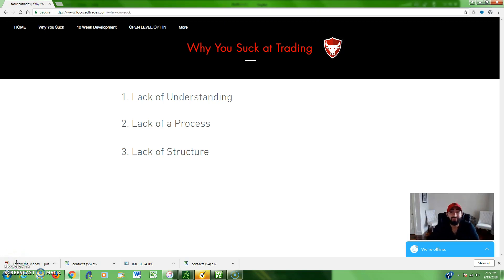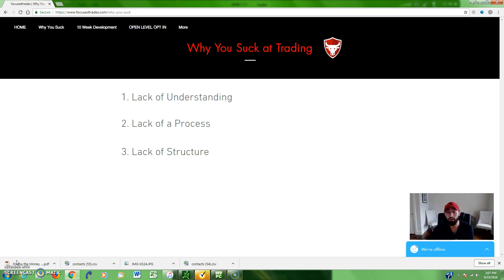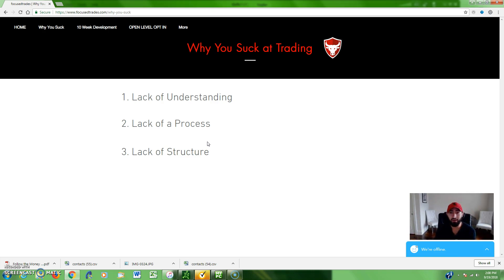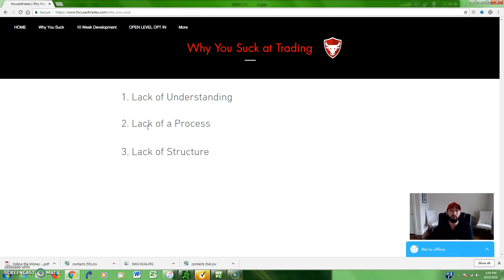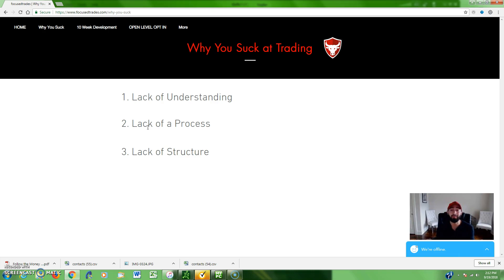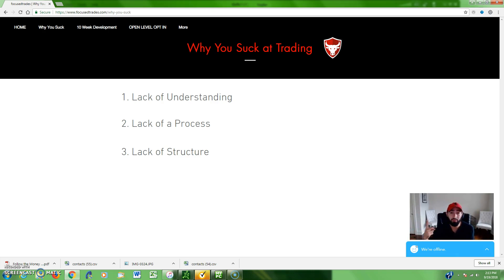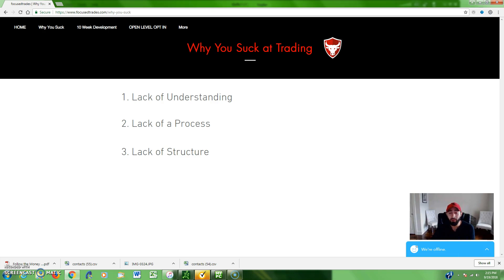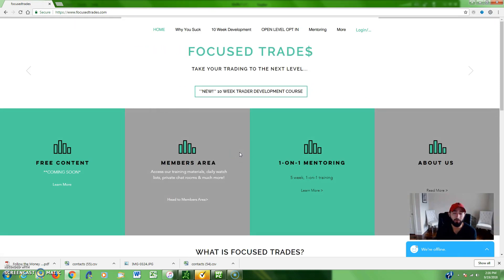WHY YOU SUCK AT TRADING! Part 1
Struggling with your trading??!?

HERE'S 3 POTENTIAL REASONS WHY!!

Among many things, most new-traders struggle because of 3 major things!

1. a lack of understanding of the market

2. a lack of a daily process

3. a lack of STRUCTURE

Taking the time to truly learn how the market functions, and putting together a proper daily process should be the first goal of ANY new trader! Not making money!!